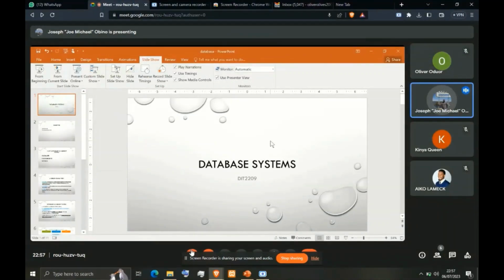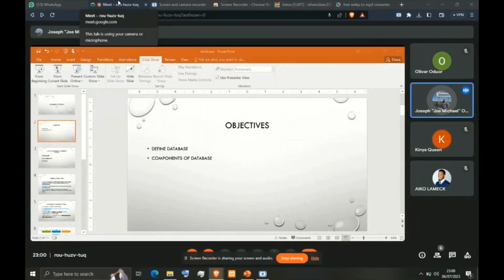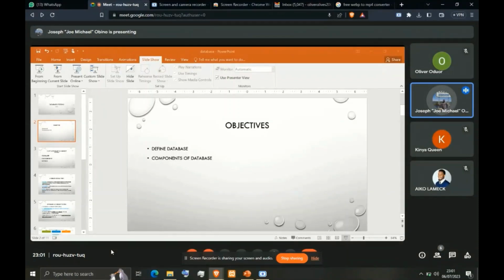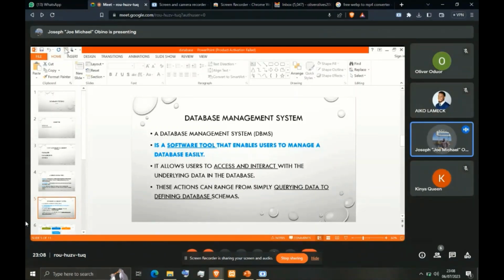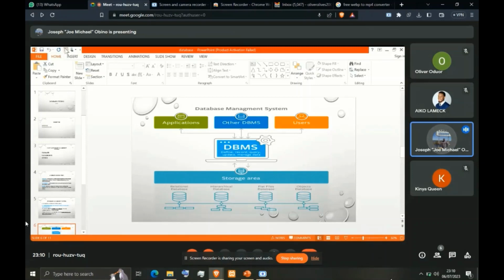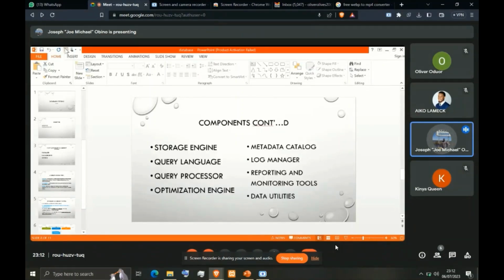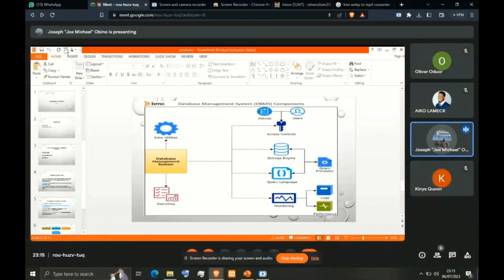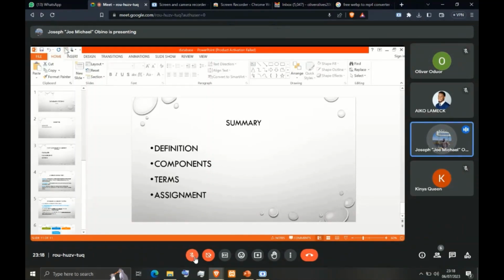Database Systems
Training on Database Systems